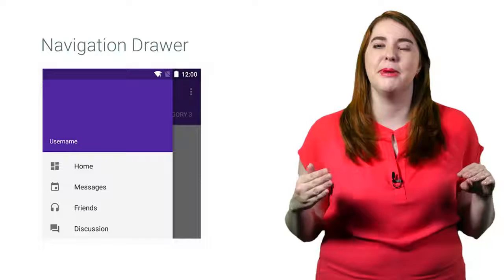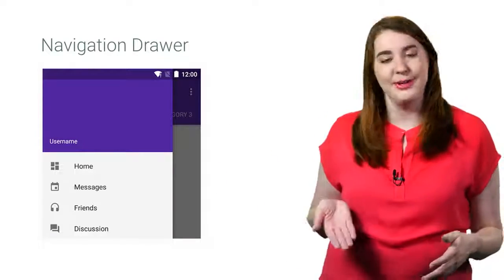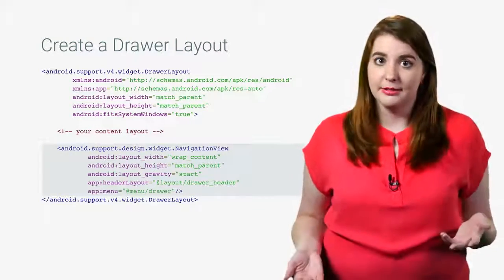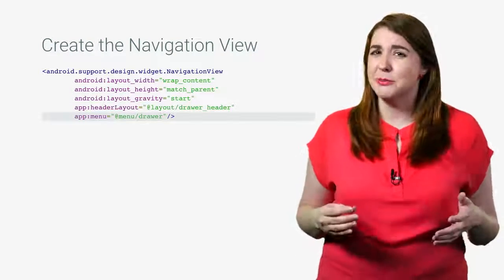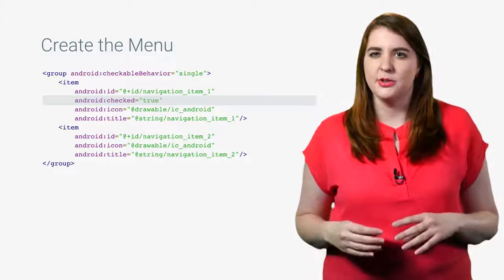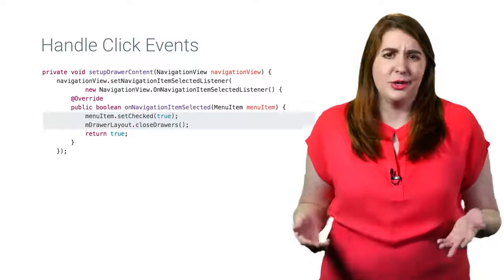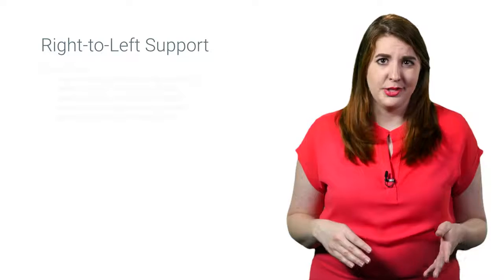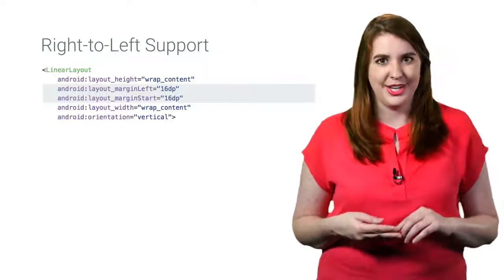Navigation Drawer, DrawerLayout, and NavigationView Android Development Patterns Ep 8